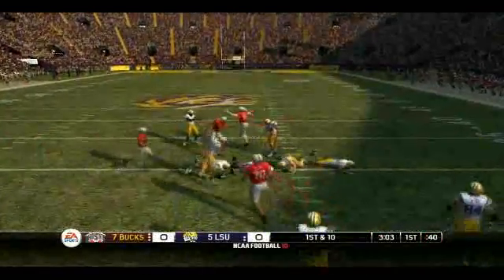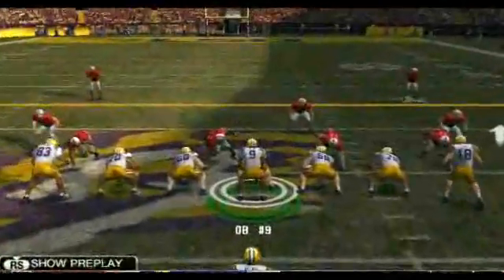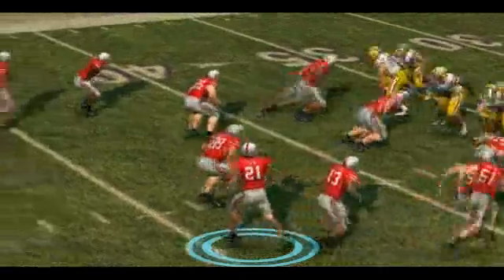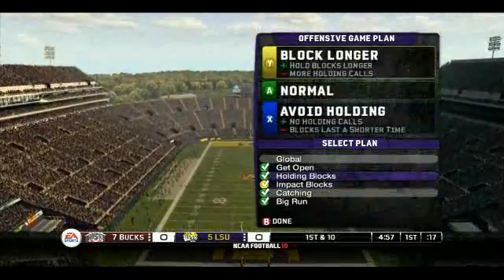NCAA Football 10 - Offensive Game Plan Tips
NCAA Football producer Russ Kiniry shares some insight and tips on the new Offensive Game Planning option in NCAA Football 10 2010.